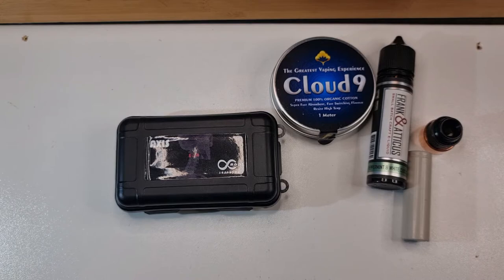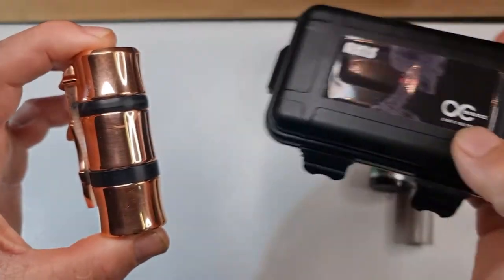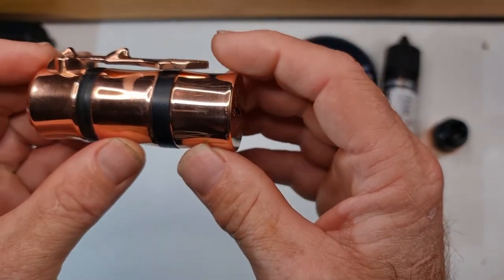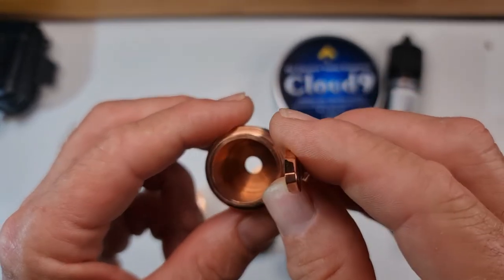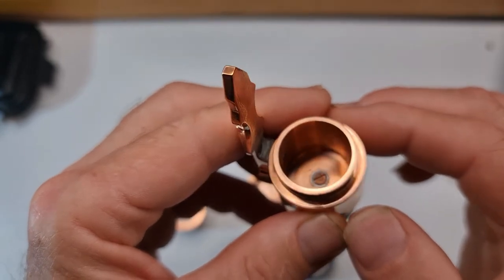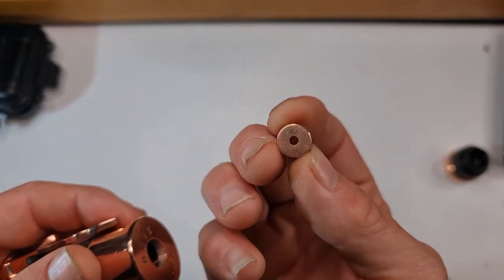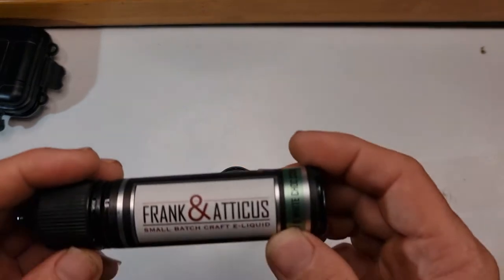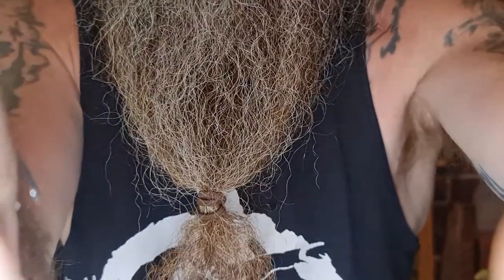Infinite Mods Axis mechanical tube mod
In this video I break down the infinitemods

This is a full hybrid mechanical tube mod and therefore is for advanced users.

You must have a working knowledge of Ohms law and practice proper battery safety

Any questions or suggestions I will do my best to answer.